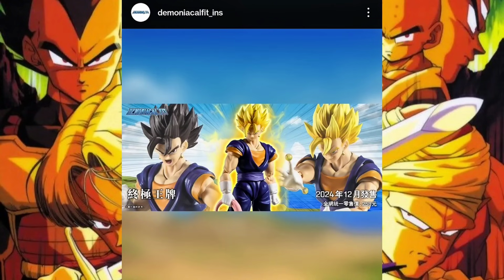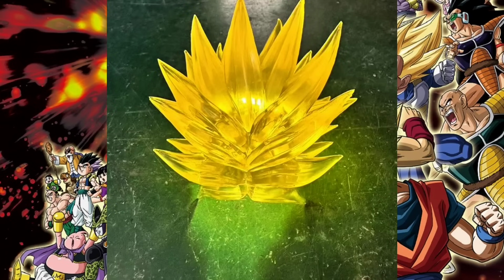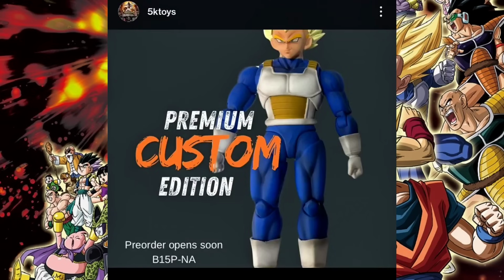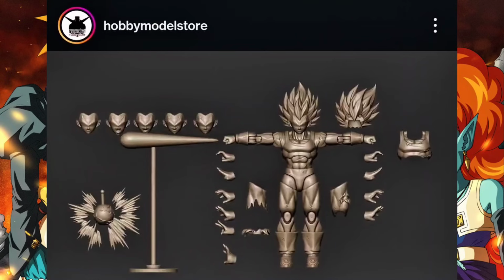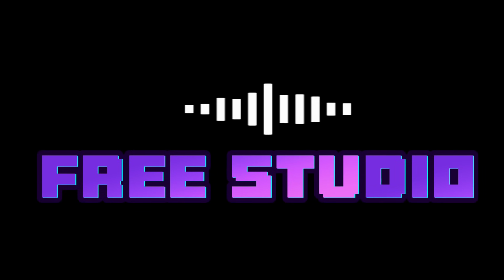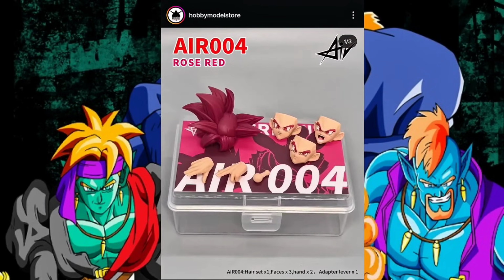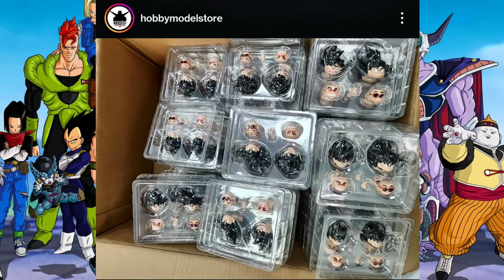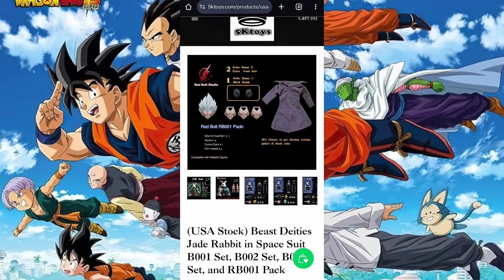Dragon Ball 3rd Party Action Figure Cyclone- MY SKIN IS COLD!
The balance of power is shifting in the Dragon ball 3rd party universe. For those that don't know what third party is they are companies that don't possess the official licence to produce products for a certain intellectual property. In these particular cases these are third parties meant to go along side the official s.h.figuarts dragon ball line of action figures by Tamashii Nations.

With that being said, all the different figures that are coming out this year budgeting is going to be quintessential, that is if we are trying to be financially responsible, while still enjoying our hobby of collecting action figures, especially with the prices of Action figures nowadays, But perhaps your financial situation allows you to purchase figures with no problem at all in that case. I'm trying to get like you 😂😂.

$BombasticPlastic

Demoniacal Fit 0:04
BEAST DEITIES 2:30
Black Hole Toys 8:45
TK DIY 12:01
Free Studio 14:04
AIR STUDIO 16:27
RE CUSTOM 17:44
sSs Studio 19:13
More Possibility 20:37
Black cat workshop hk/Tomactionfigures 22:38
ONE MOAR THING 23:57